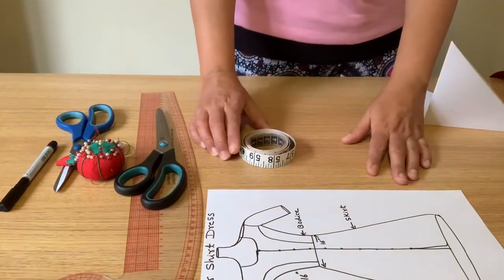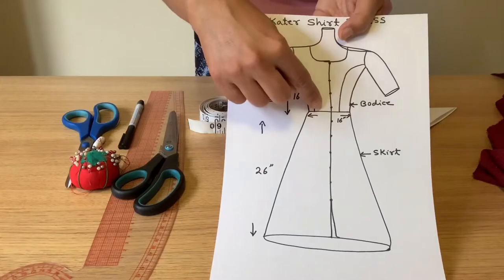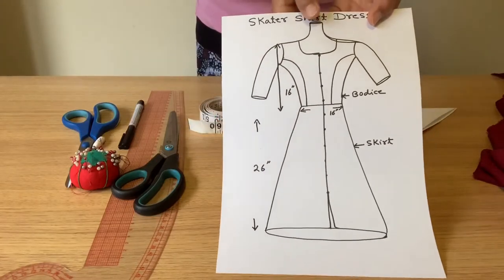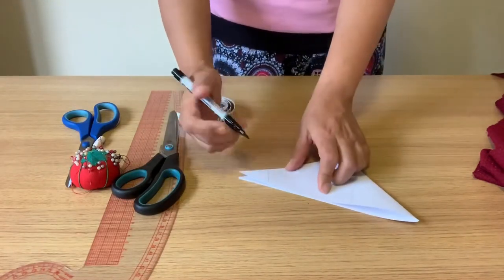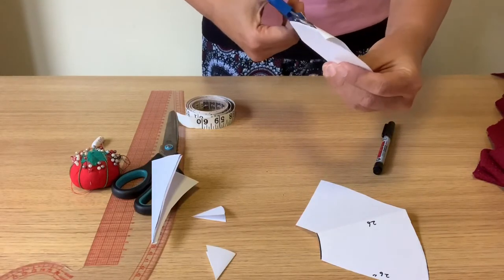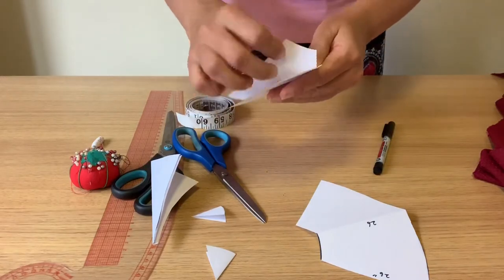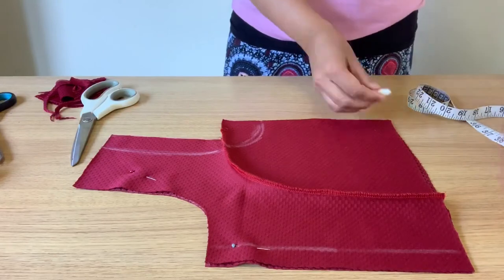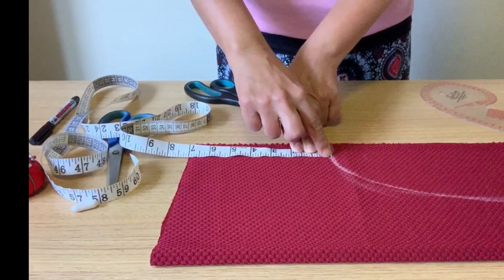How to make Stylish Shirt Dress- Part 1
This tutorial is about cutting and sewing of Skater Shirt Dress at home.